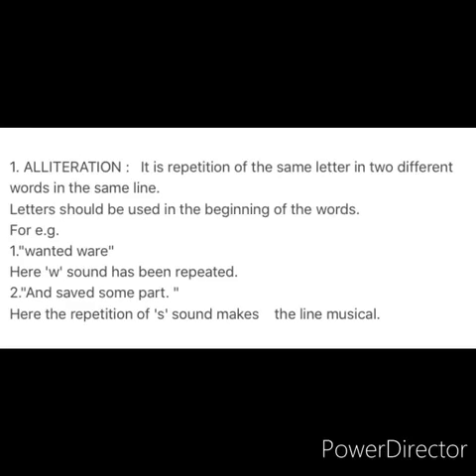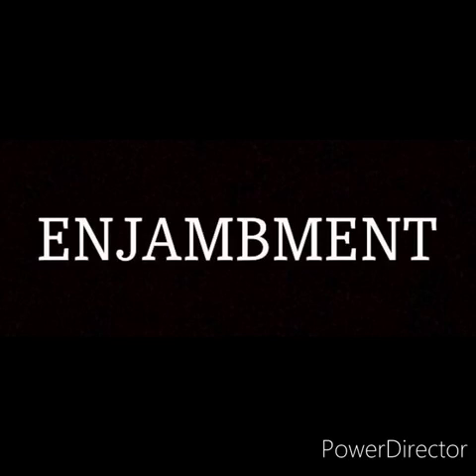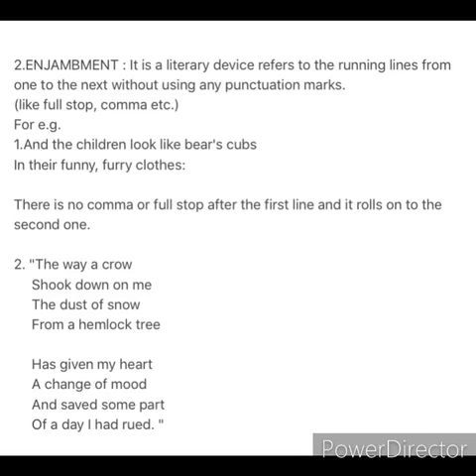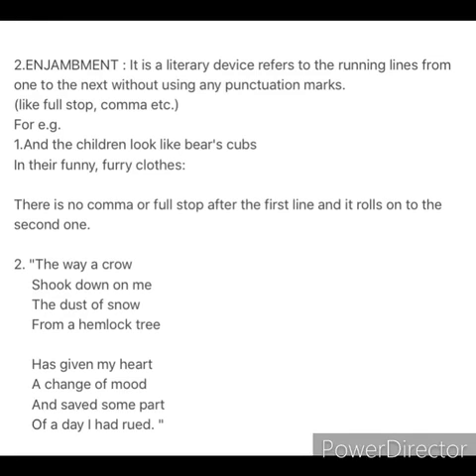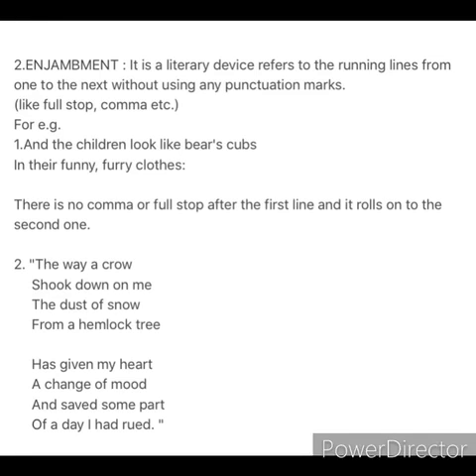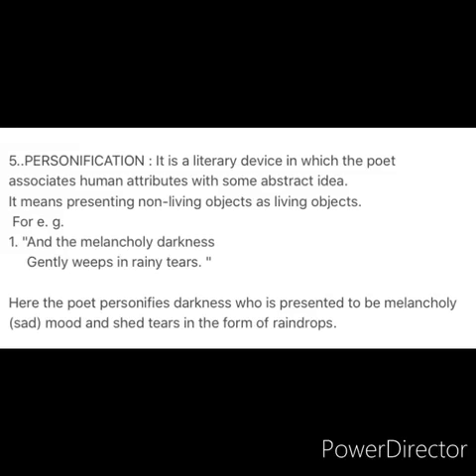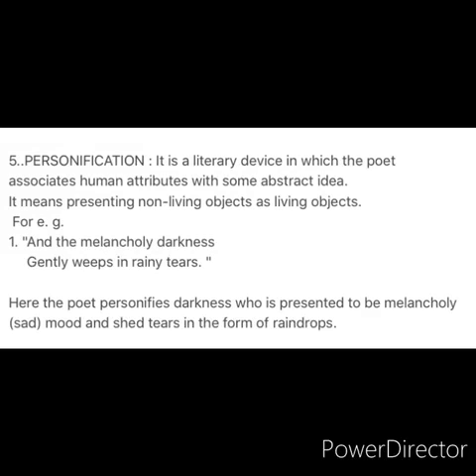Poetic devices part 1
Introduction to poetic devices
Part 1